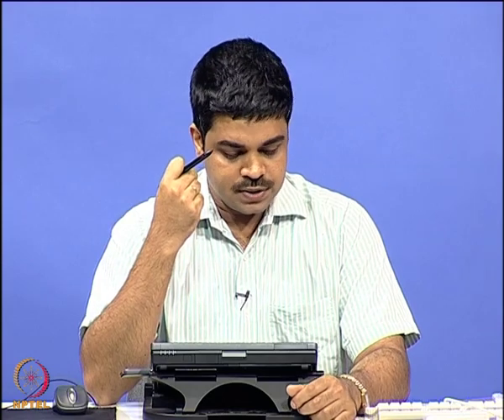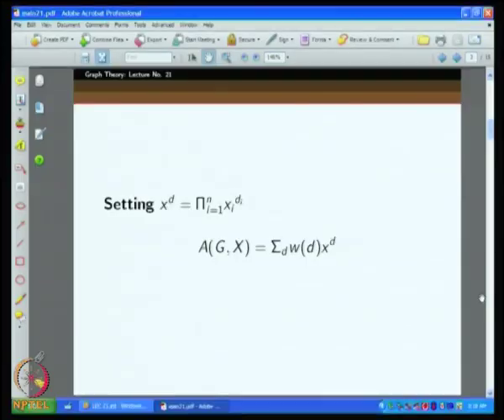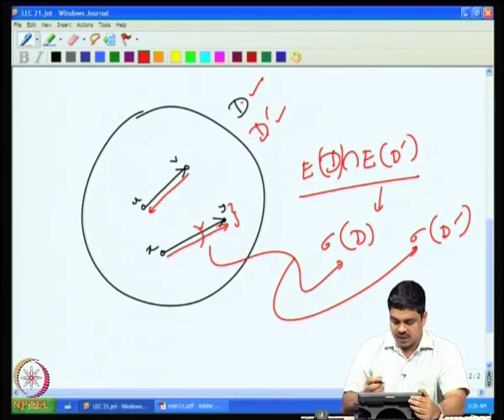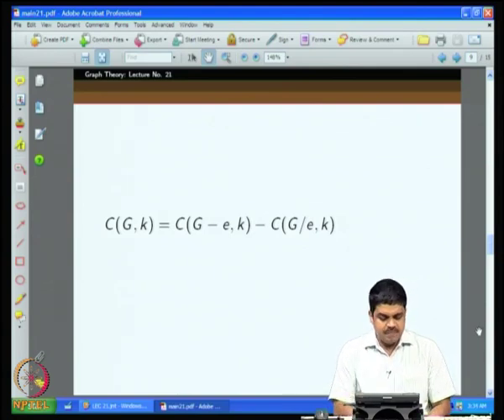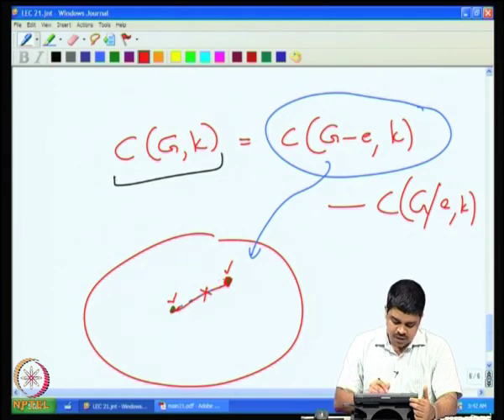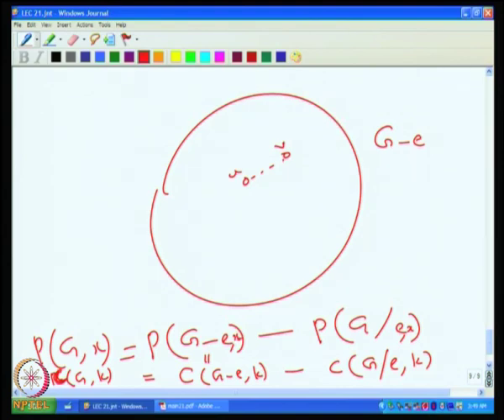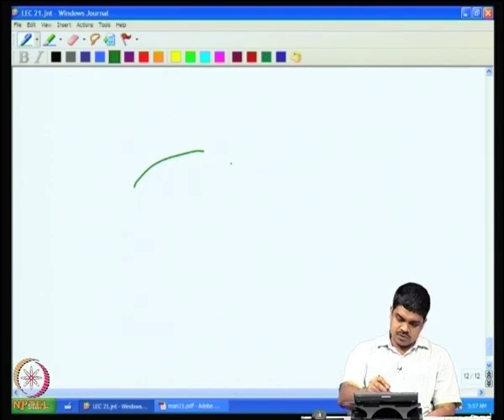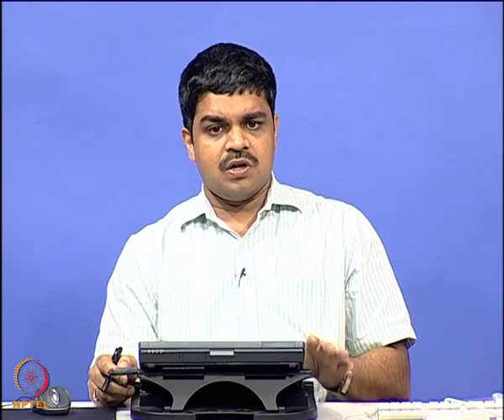Mod-03 Lec-21 Chromatic polynomial, k - critical graphs